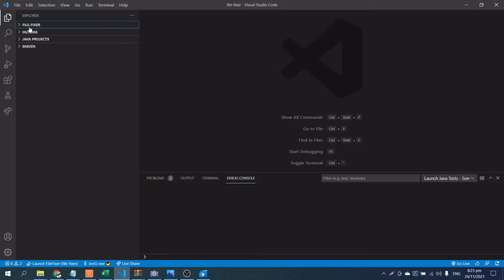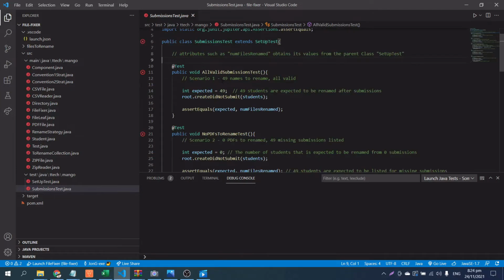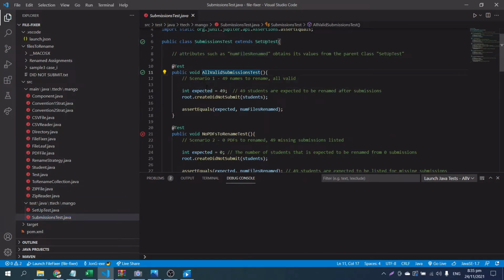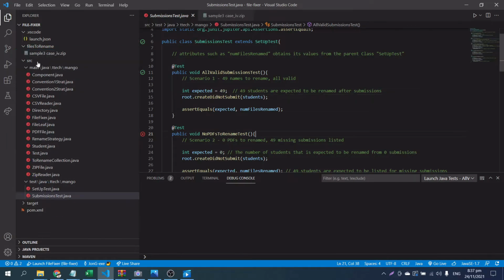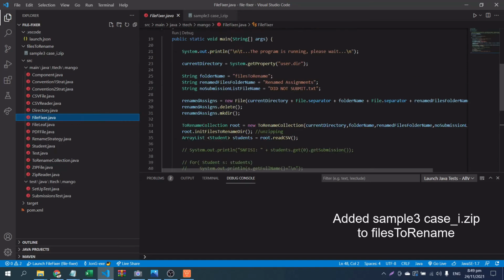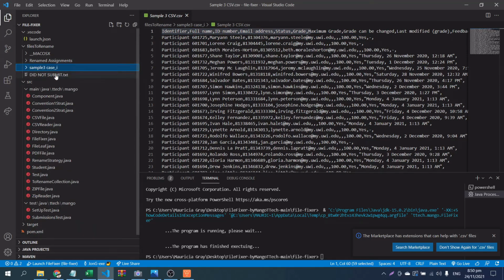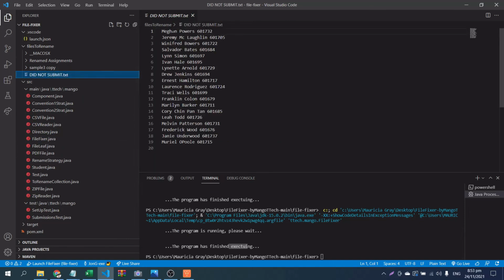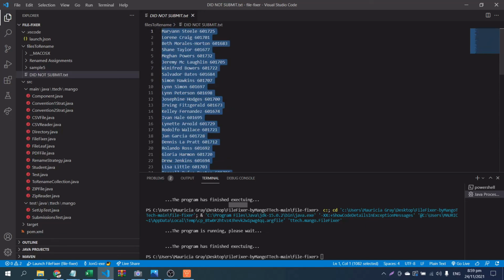FileFixer - Program Demo Video Walkthrough - COMP 3607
This video walks viewers through the FileFixer application implemented by MangoTTech (Group 5).

*Group Members*

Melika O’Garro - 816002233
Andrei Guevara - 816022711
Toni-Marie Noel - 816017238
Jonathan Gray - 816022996